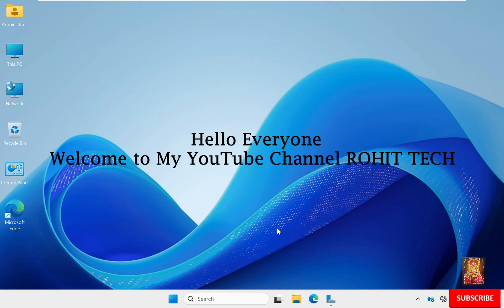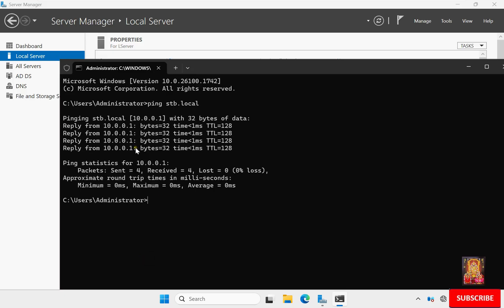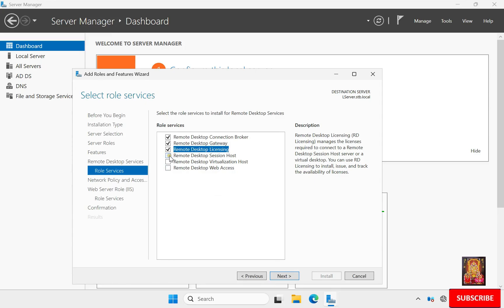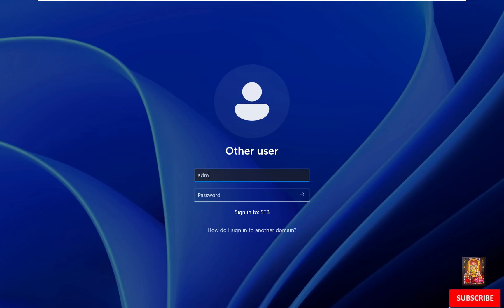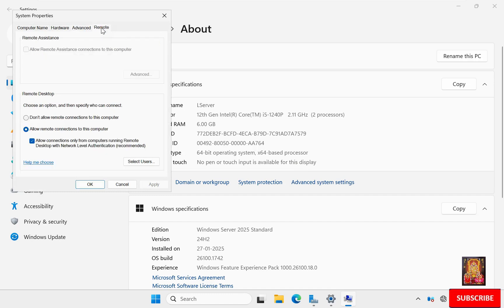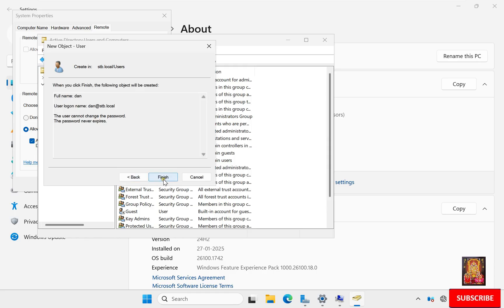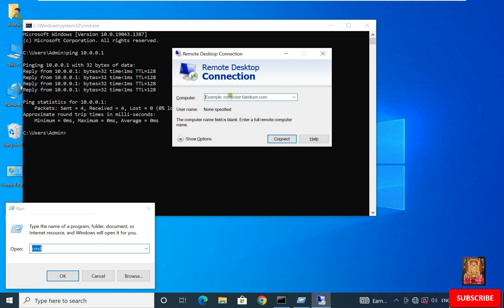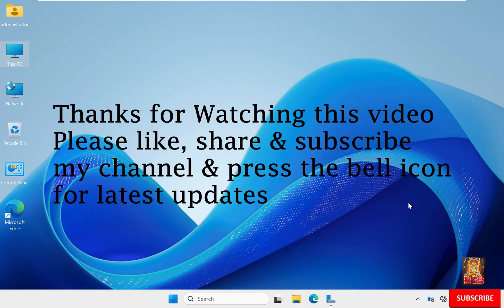How to Install & Configure Remote Desktop Services "Terminal Server" on Windows Server 2025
--How to install Terminal Server on Server 2025
--How to install Remote Desktop Services on Server 2025
--How to configure Remote Desktop Services on Server 2025
--How to Configure Terminal Server on Server 2025